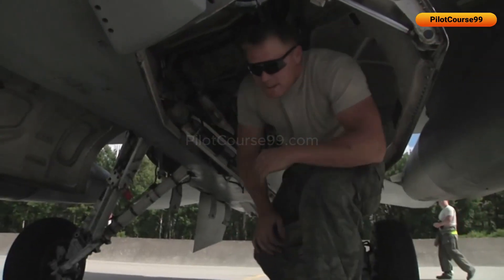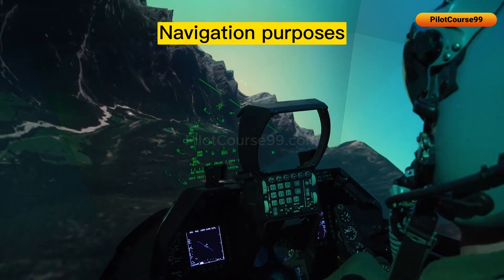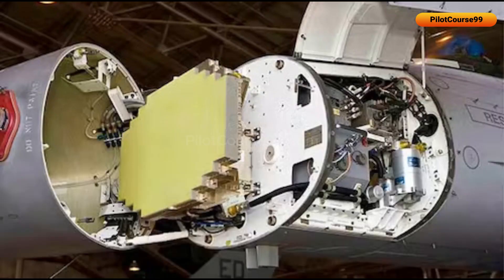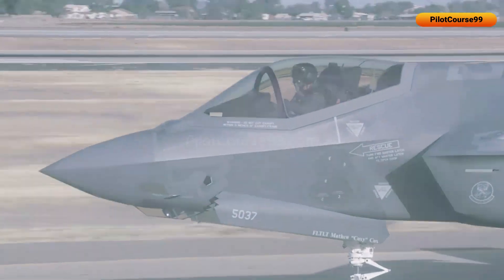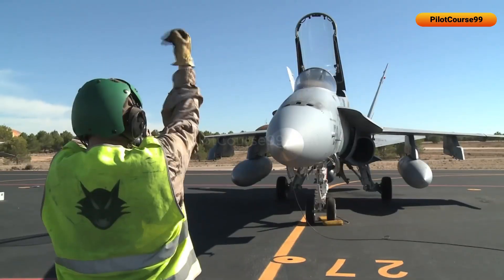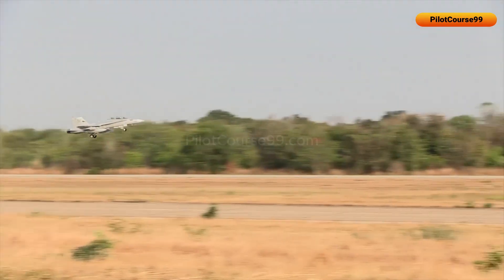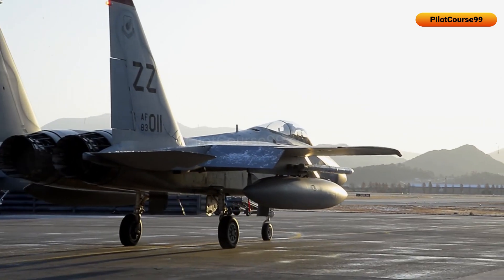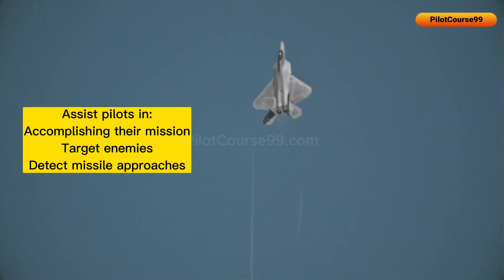Radars & Sensors | Fighter Pilot Course | PilotCourse99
In this video, we are going to learn about Radars and Sensors. Radars are a critical component of fighter jets, providing pilots with essential information and capabilities that are absolutely vital for the mission.

They provide information such as Target detection and tracking which allows pilot to detect threats even in adverse weather conditions. Radars are also used for Navigation purposes, allowing the pilot to navigate through difficult terrain and avoid obstacles.